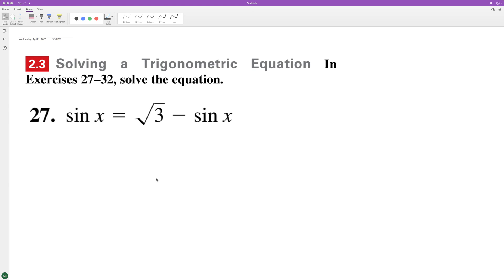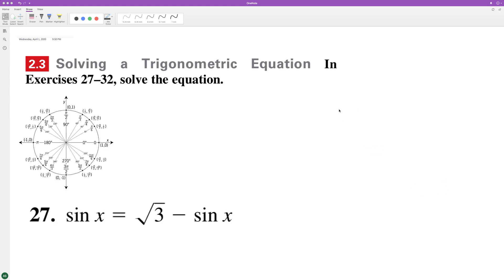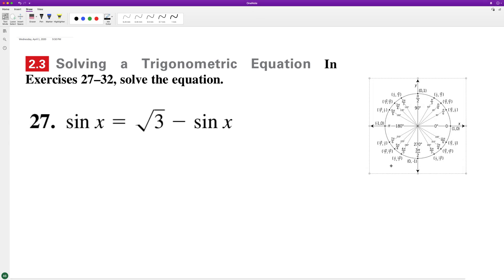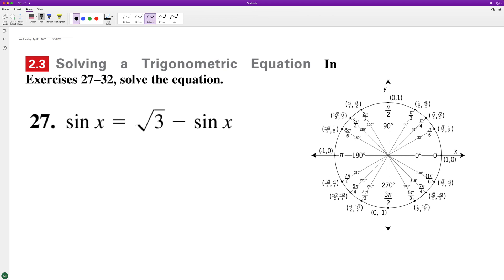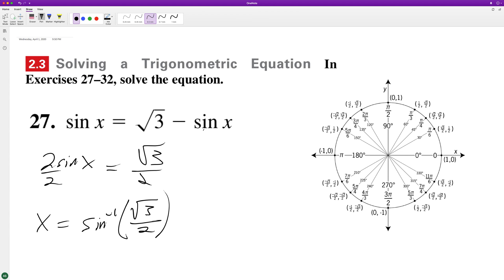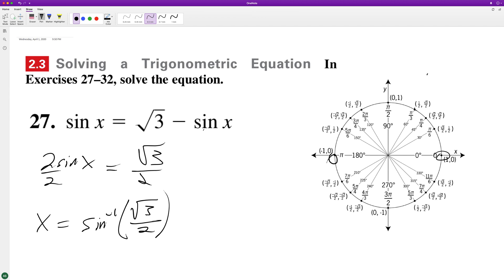sin x = sqrt(3) - sin x, solve for x